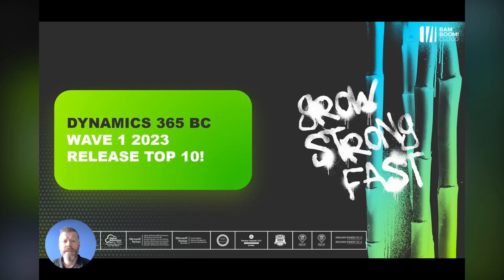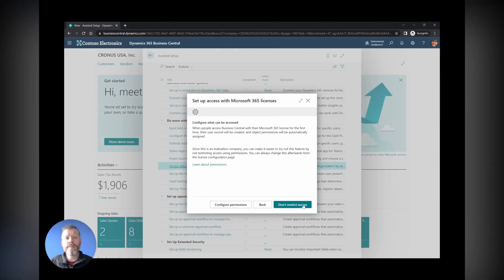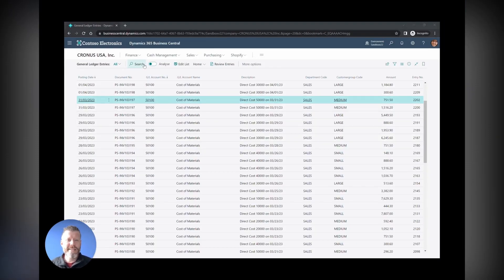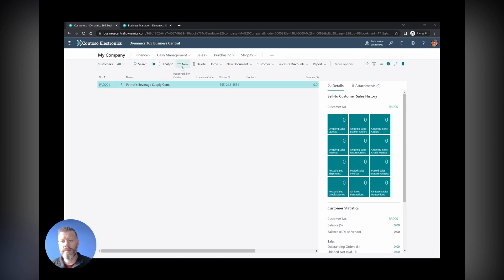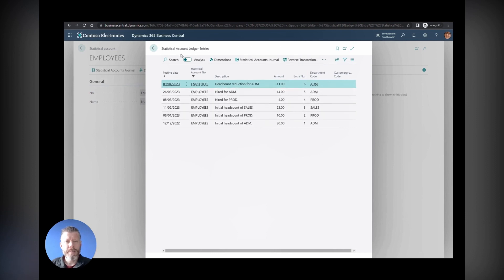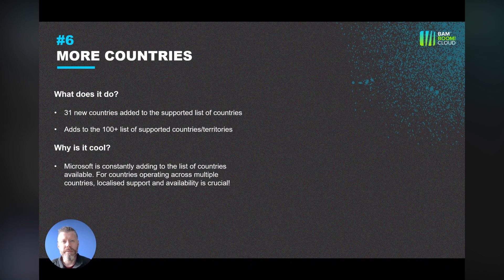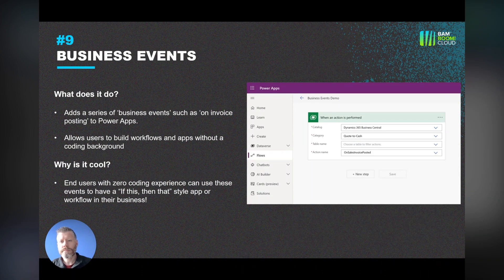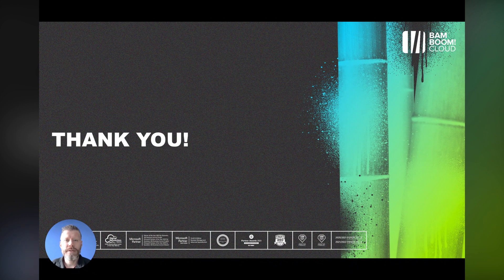Top 10 new features in Microsoft Dynamics 365 Business Central Release Wave 1 2023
Discover the top 10 new additions in the 2023 Release Wave 1 for Microsoft's Dynamics 365 Business Central update.